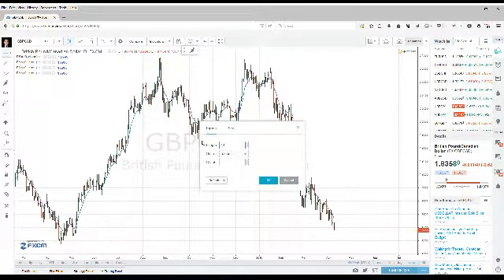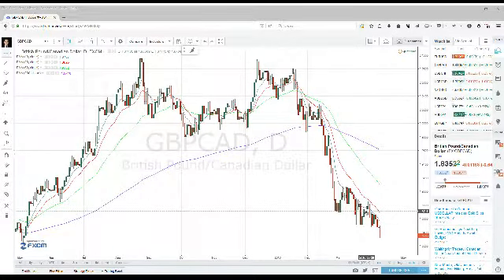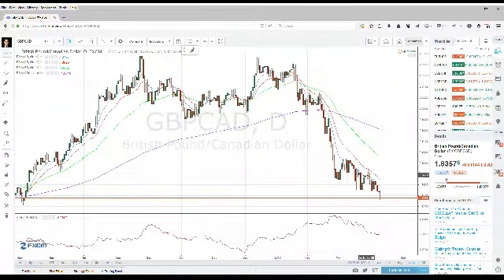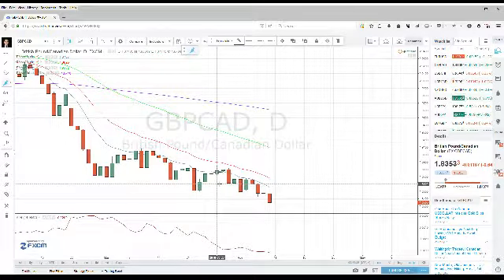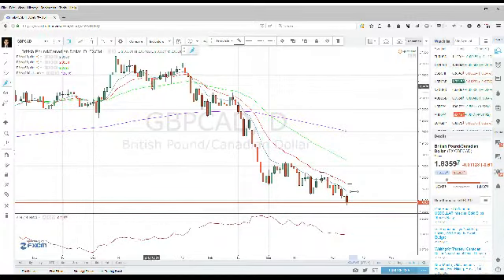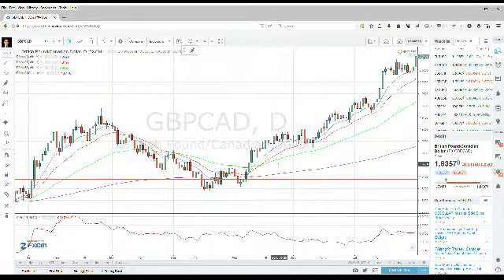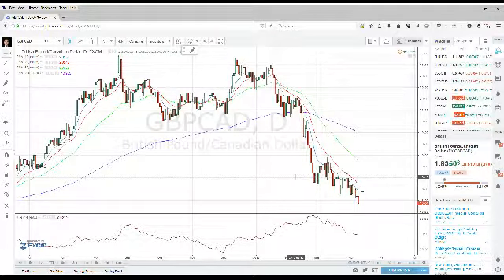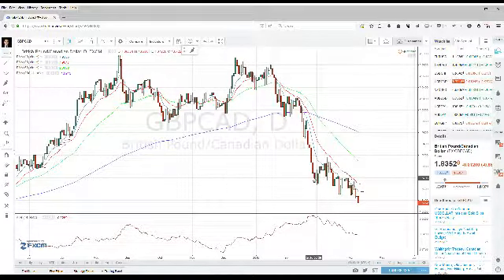Forex Trading Strategy for Trending Currency Pairs